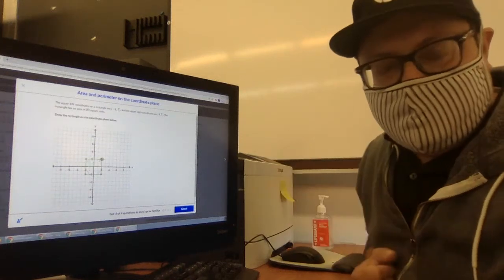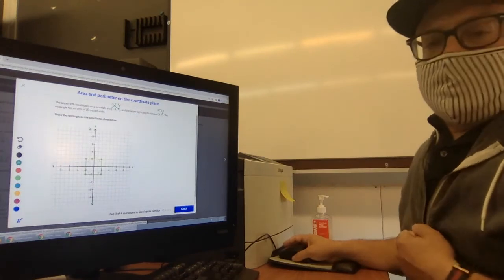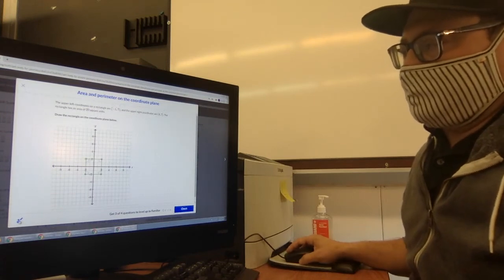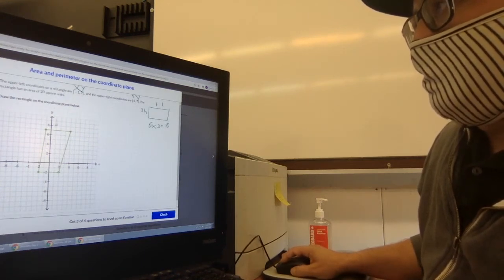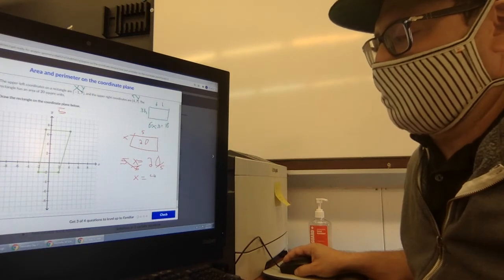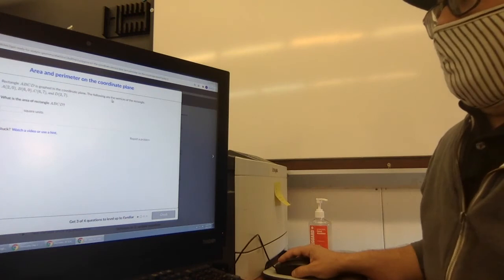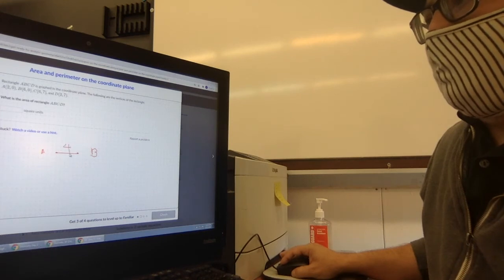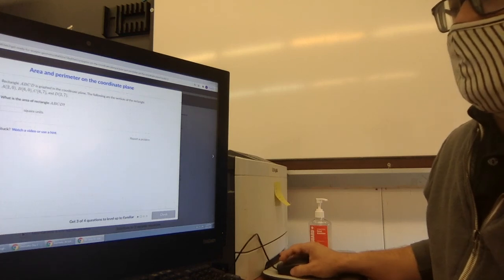Geo 2: Area and perimeter coordinate plane - Day 2